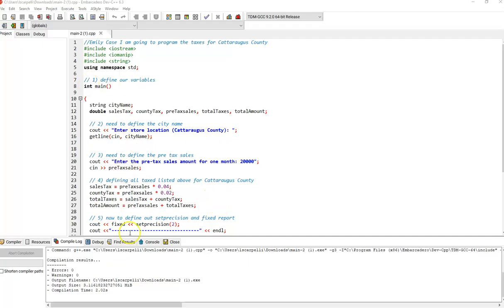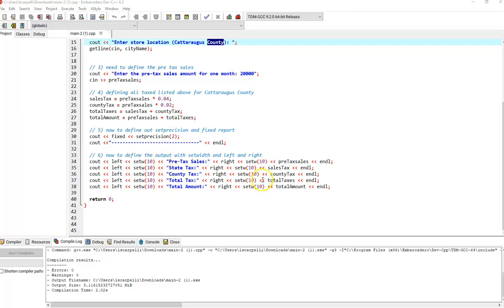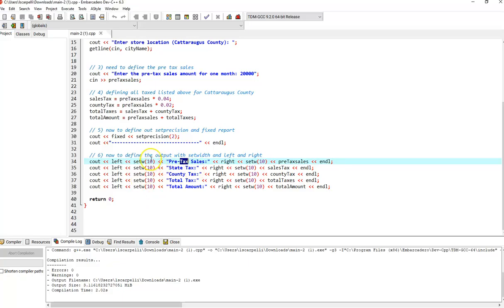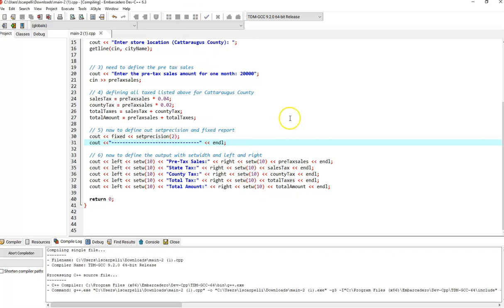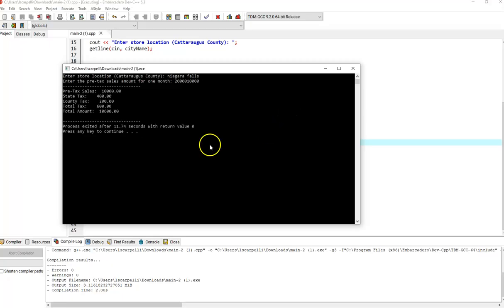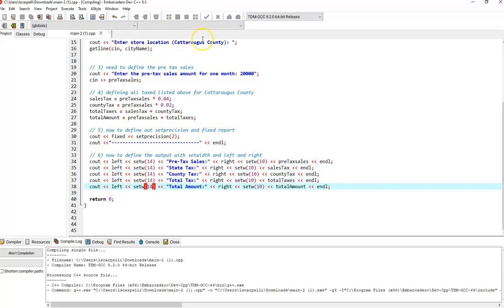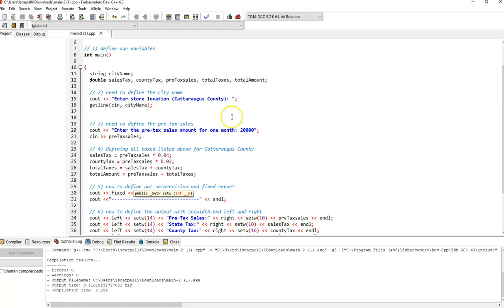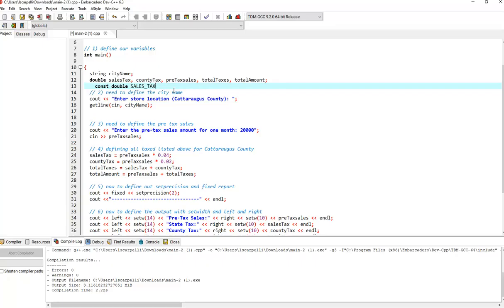CPS120 Proj 3 Emily